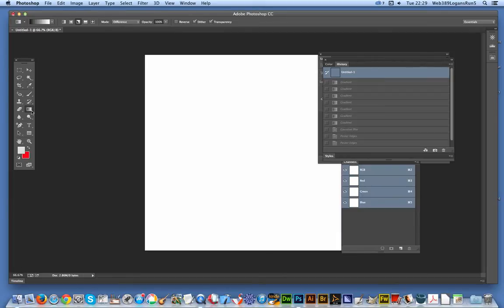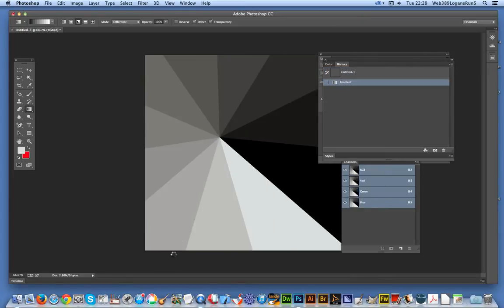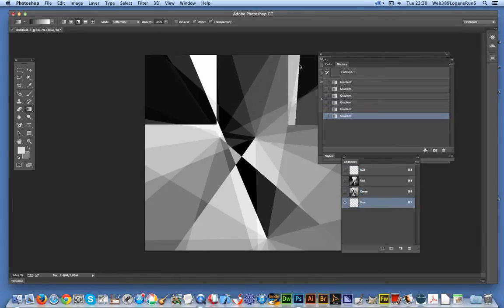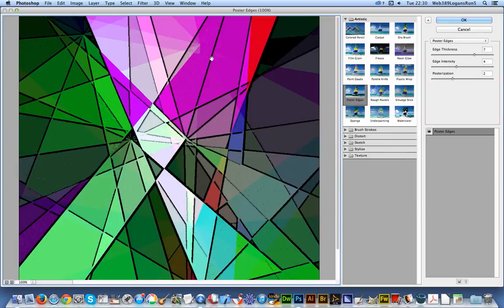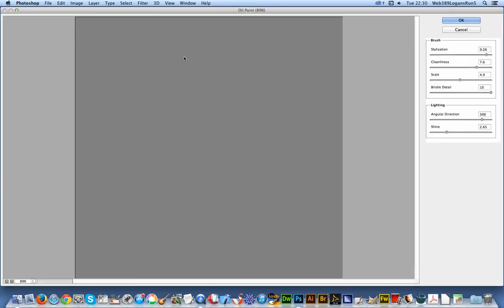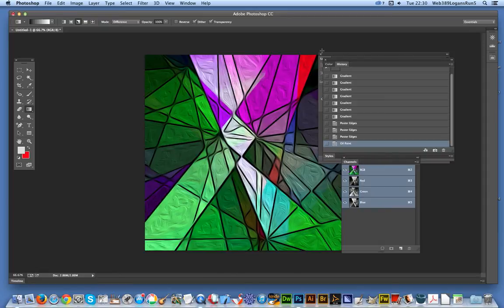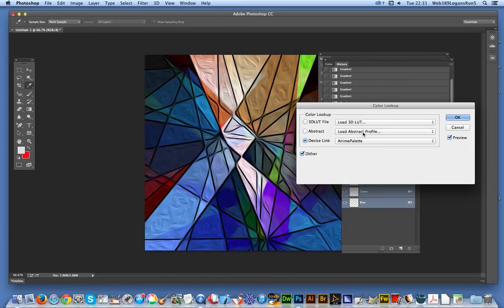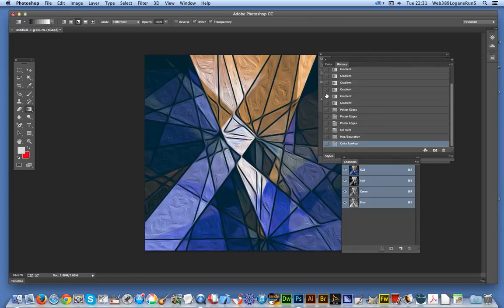Photoshop gradients : stained glass effect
Create stained glass like effect in Photoshop CC using  gradients as well as the oil paint filter - Photoshop CC 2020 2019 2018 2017 etc